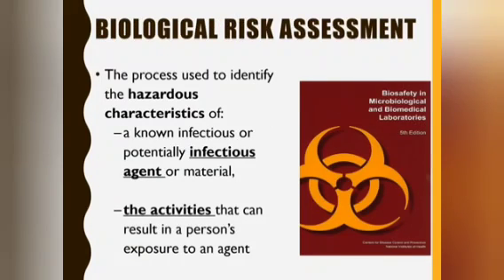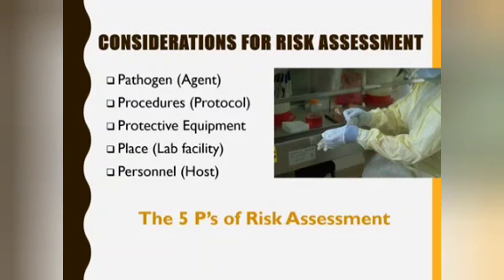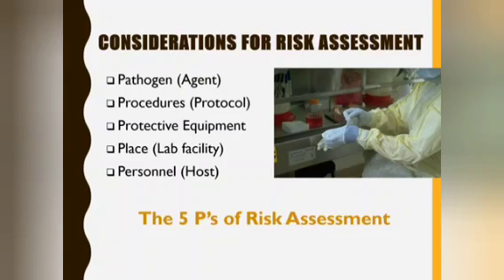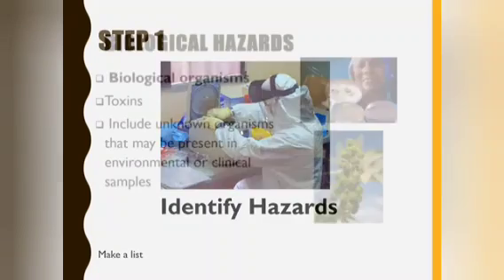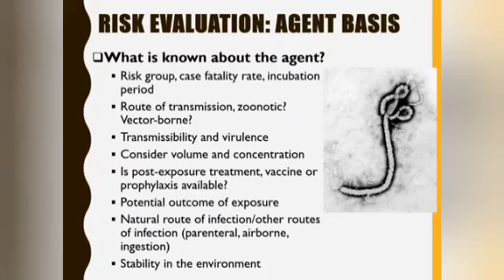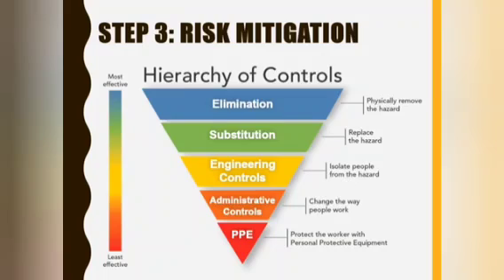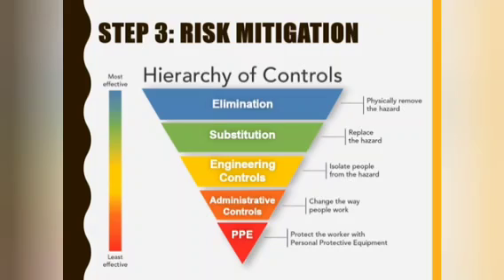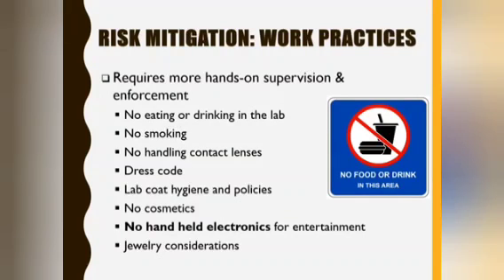Biosafety Levels Part 3